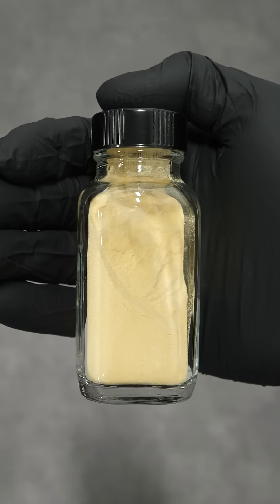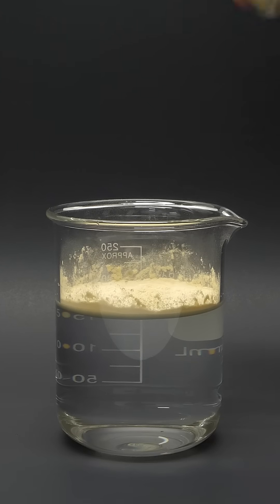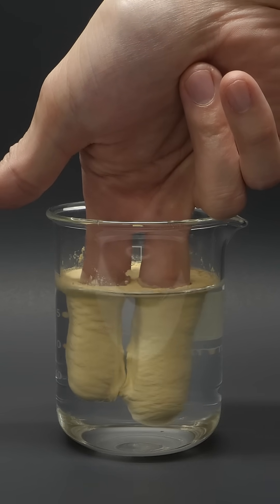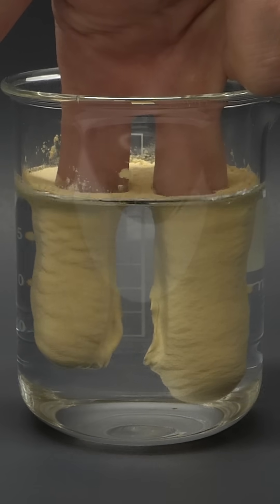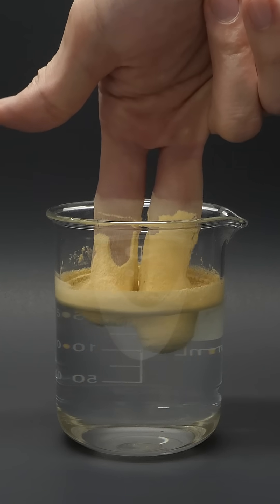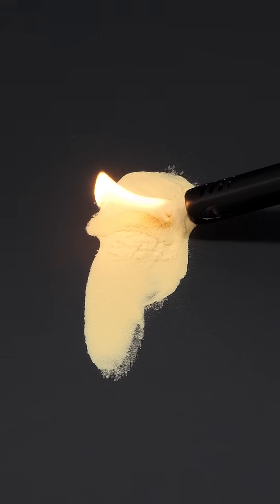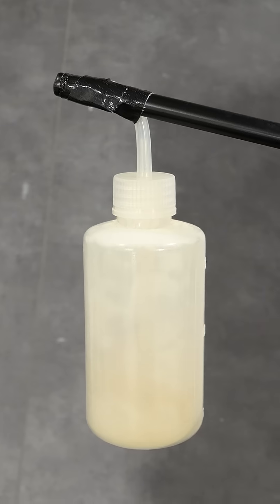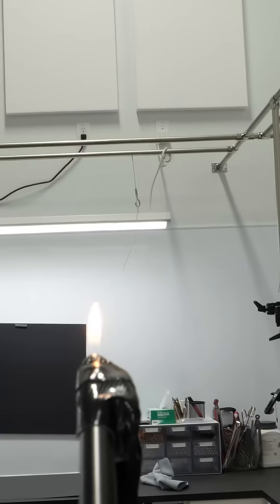This yellow powder can't get wet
What I have here just looks like a generic yellow powder, but I think it's pretty cool. If I add it to some water it just floats on top, which isn't too interesting. If I put my fingers in it though, it has a really weird effect...